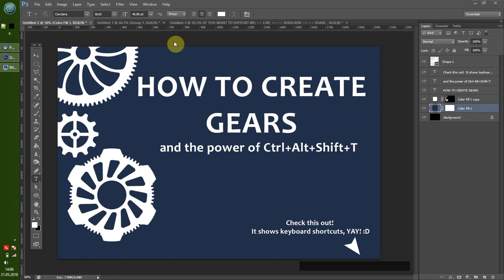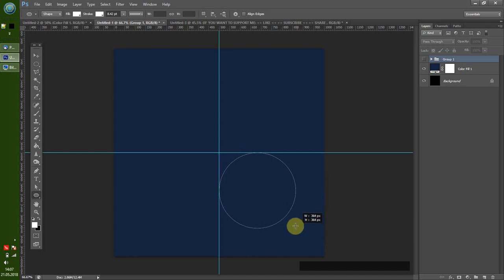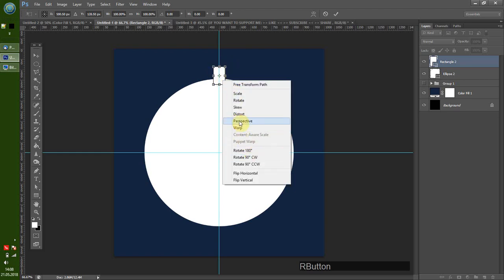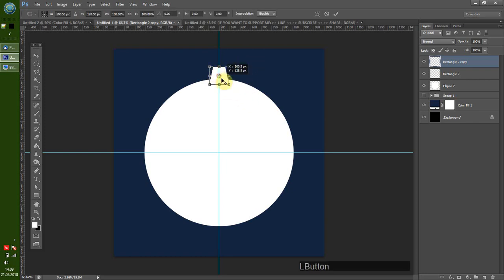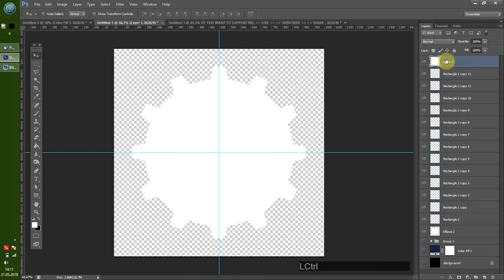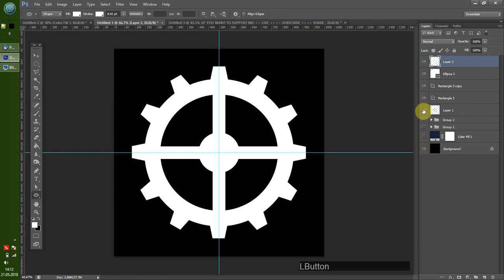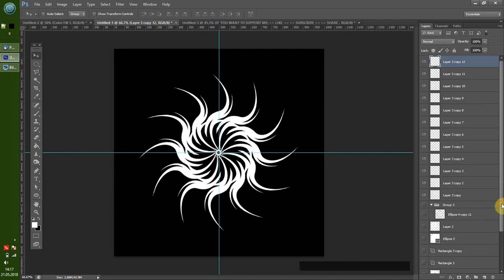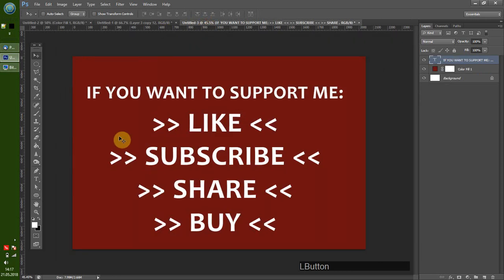Photoshop Tutorial Creating a Gear Fast and Precise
A fast and easy way how you can create gears in photoshop.
In other tools like Affinity Designer this technique is called "Power Duplication.